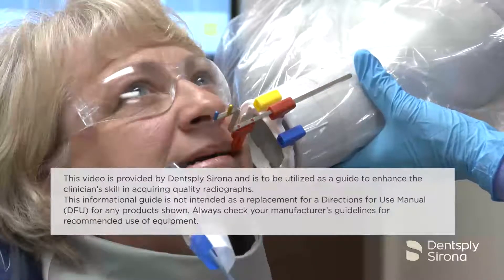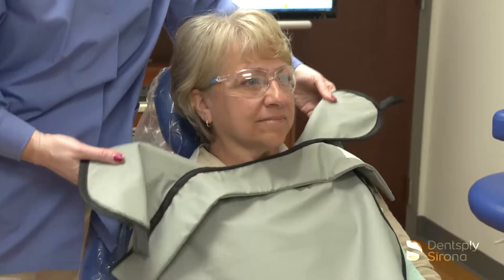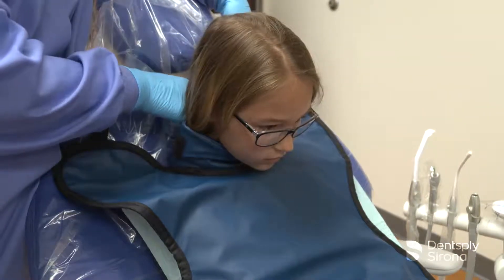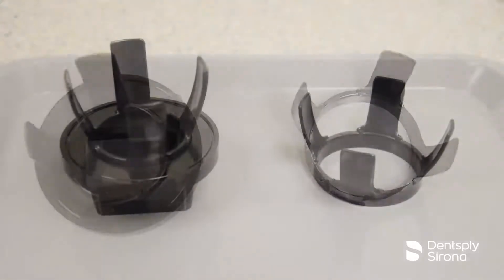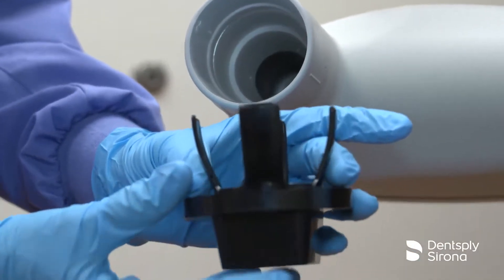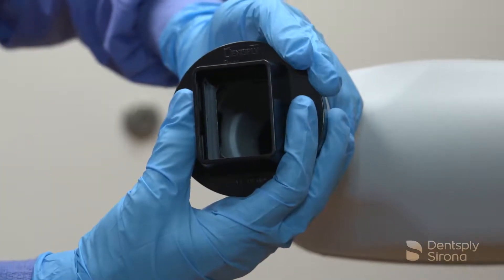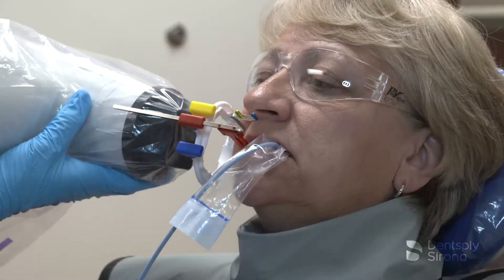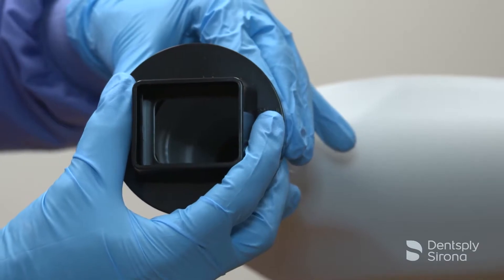Radiation Protection | Dentsply Sirona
This video is provided by Dentsply Sirona Preventive.